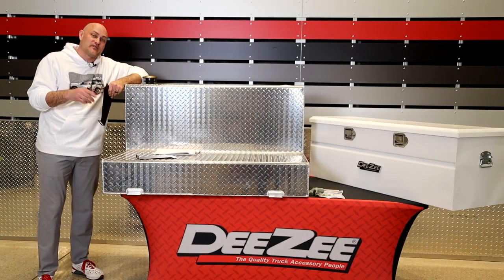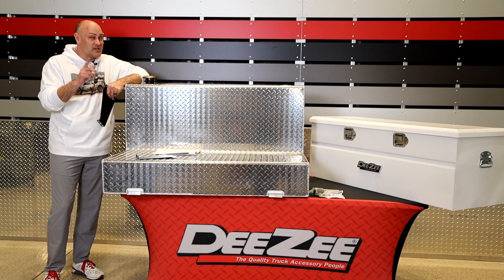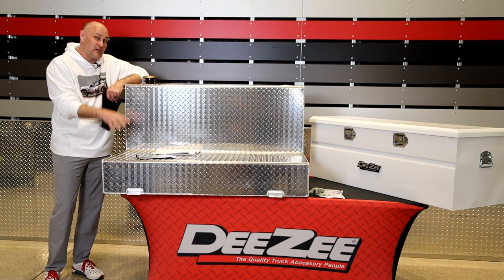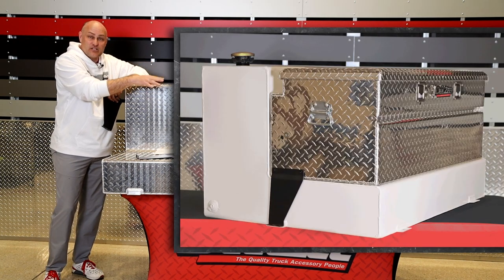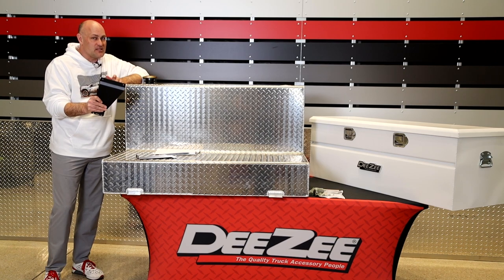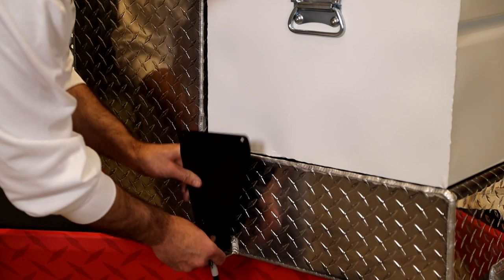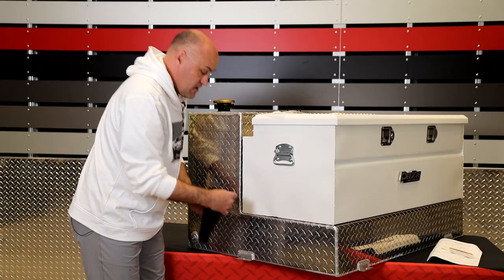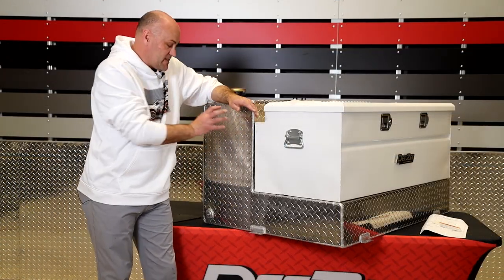Build Your Own Combo Tank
If you already have a transfer tank and want to some storage. The Dee Zee combo tank adapter kit will allow you to do this. The kit will allow you to install a utility chest toolbox to your L-shape transfer tank.

By attaching this bracket with the provided hardware, you will then have your own combination transfer tank. The storage you were missing is now available to carry your necessary gear or tools.